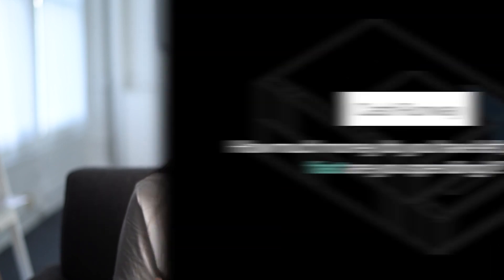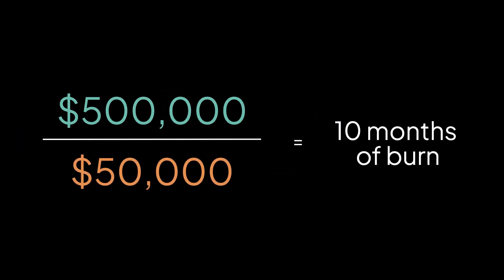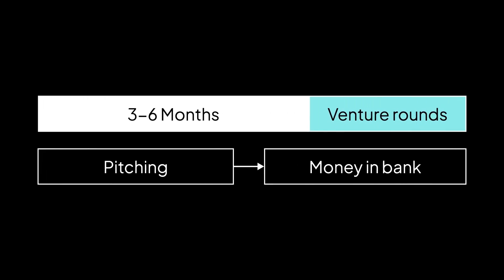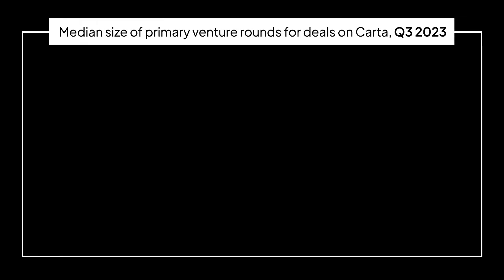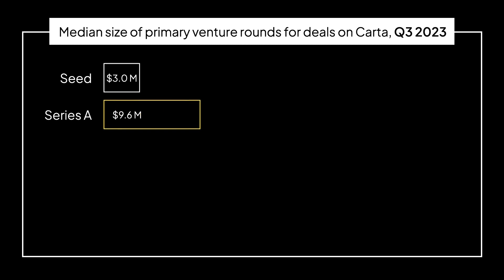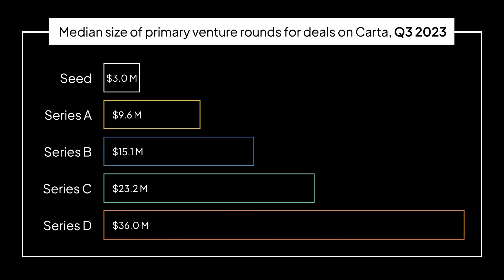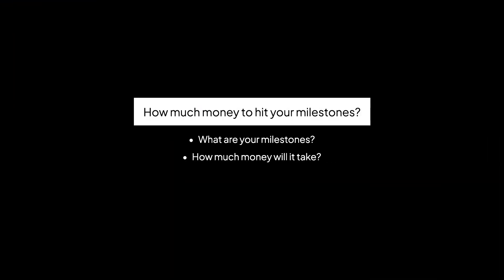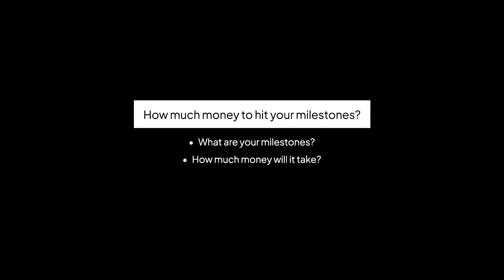When and how much to raise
Startup fundraising can be intense, so running an efficient process is crucial.

In this lesson, we’ll discuss the first major decisions you must make to create an efficient startup fundraising process—when should I raise money, and how much should I raise?